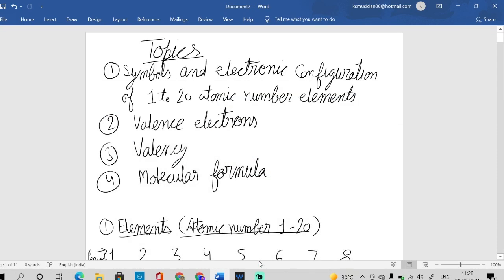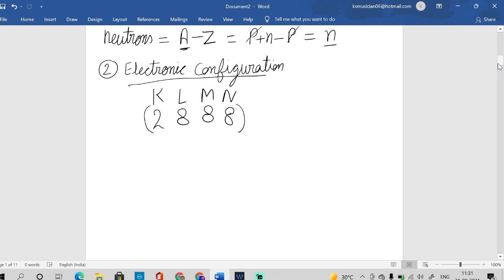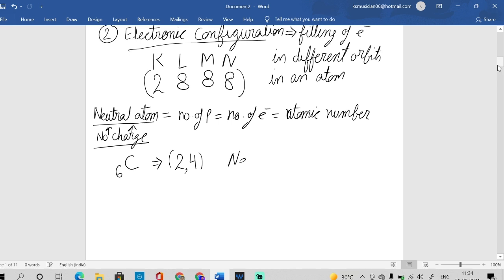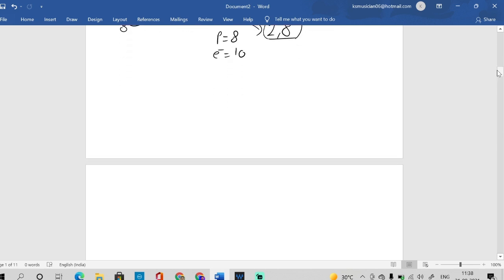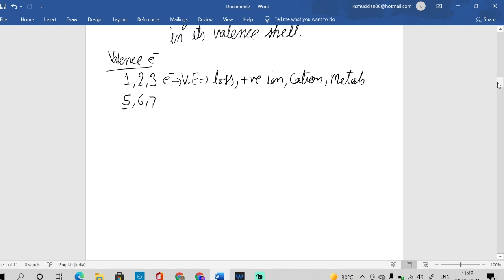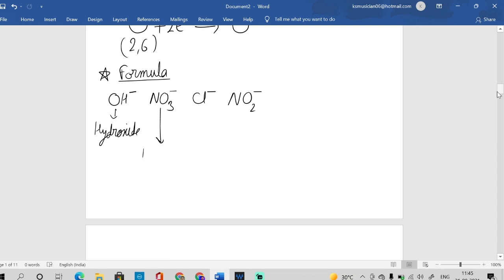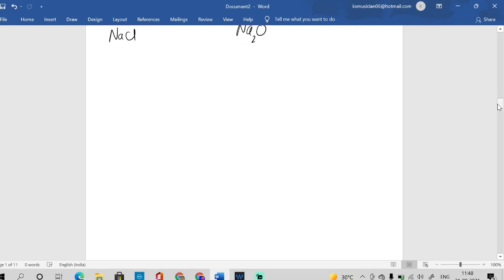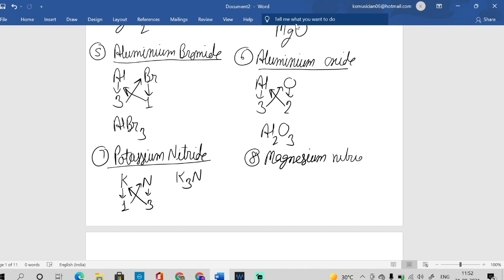BASICS OF CHEMISTRY FOR IJSO, IIT-JEE AND NEET EXAM II Kuldeep sir II class - 9 , 10 , 11 , 12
Understand basics of chemistry for foundation building of IIT-JEE.